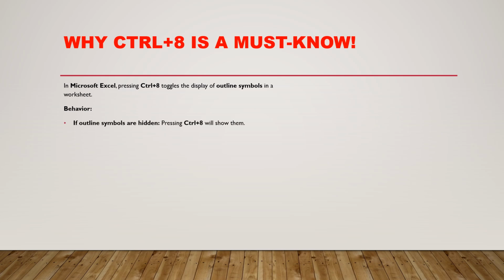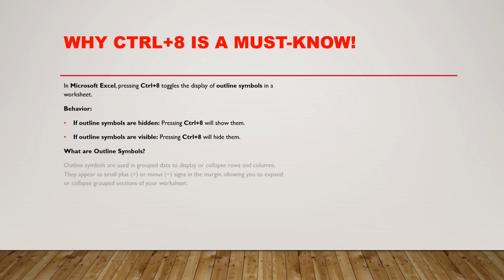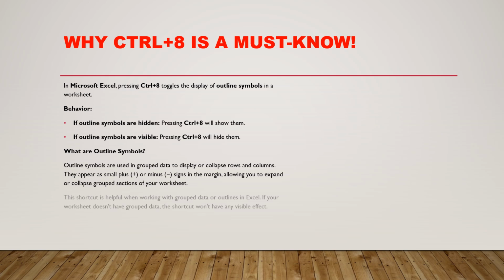Microsoft Excel Shortcut Keys | Why Ctrl+8 Is a Must-Know!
In Microsoft Excel, pressing Ctrl+8 toggles the display of outline symbols in a worksheet.

Behavior:
If outline symbols are hidden: Pressing Ctrl+8 will show them.
If outline symbols are visible: Pressing Ctrl+8 will hide them.
What are Outline Symbols?
Outline symbols are used in grouped data to display or collapse rows and columns. They appear as small plus (+) or minus (−) signs in the margin, allowing you to expand or collapse grouped sections of your worksheet.

This shortcut is helpful when working with grouped data or outlines in Excel. If your worksheet doesn't have grouped data, the shortcut won't have any visible effect.